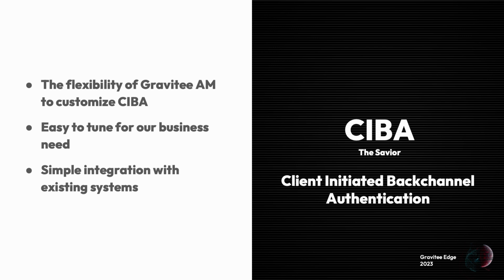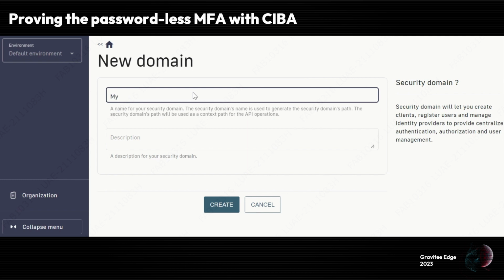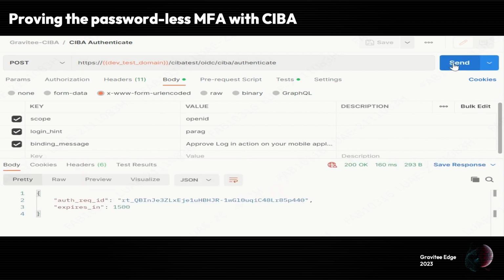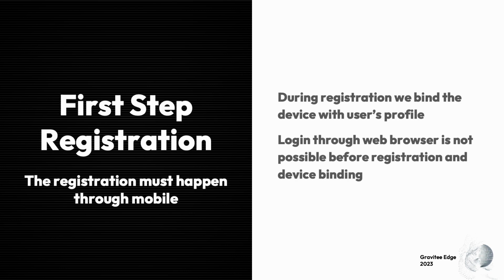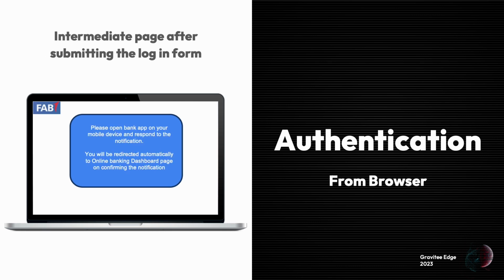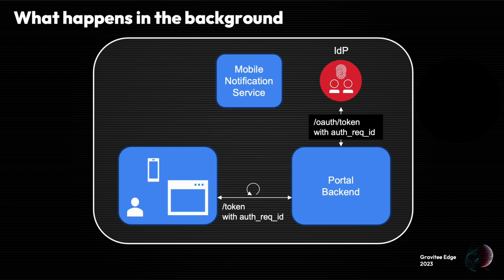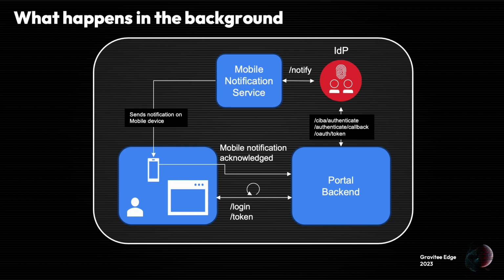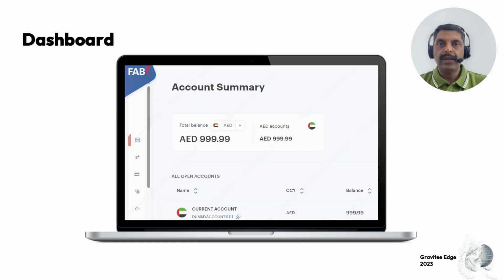Gravitee Edge 2023 | Securing Your API Infrastructure Using Password-less MFA Using CIBA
In this Gravitee Edge 2023 replay, Bank FAB’s Parag Sagdeo presents a unique solution that Bank FAB has designed and implemented using CIBA